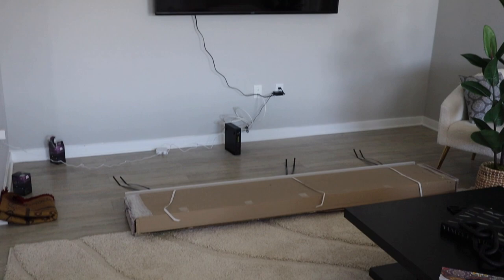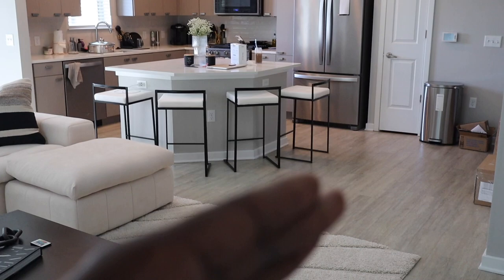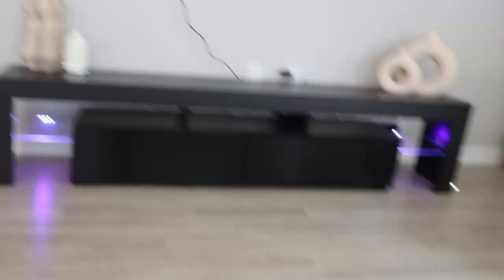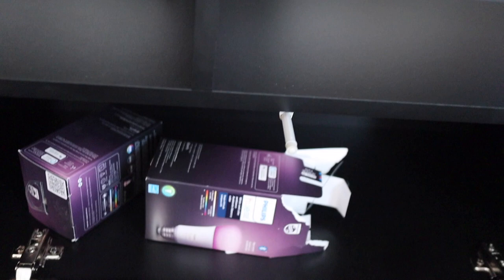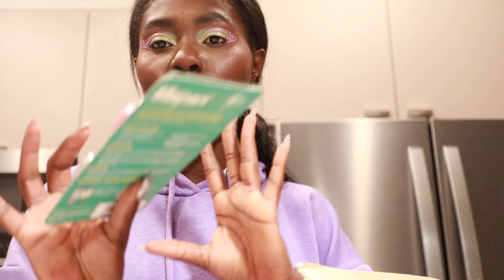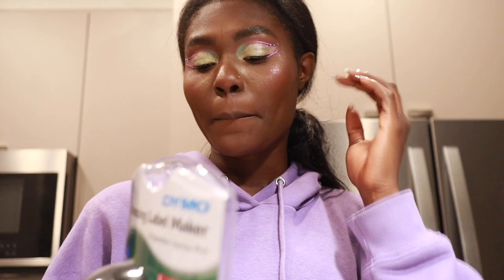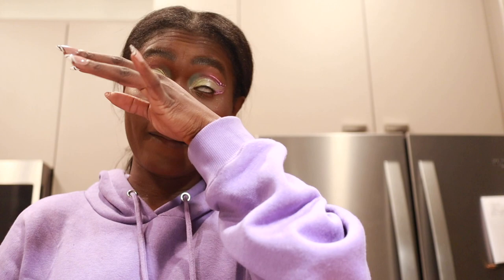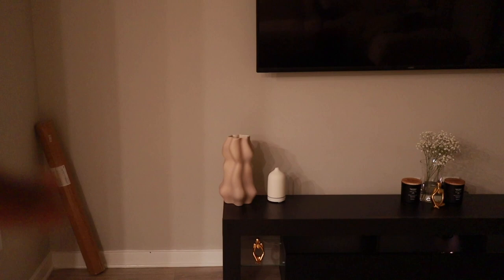MOVING VLOG 6 | TV CONSOLE | BALCONY TABLE & CHAIRS | AMAZON HOME DECOR HAUL |NEW BAR STOOLS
AMAZON STOREFRONT

Circle vase
Circle Vase large
Tall ceramic vase
Patio chair
GOLD MIRROR

Videos You May Enjoy Watching

Filming Equipment
Camera: Canon 80D
Lens: Sigma 18-35 MM lens
50 mm lens
Vlogging Camera: Sony A5100